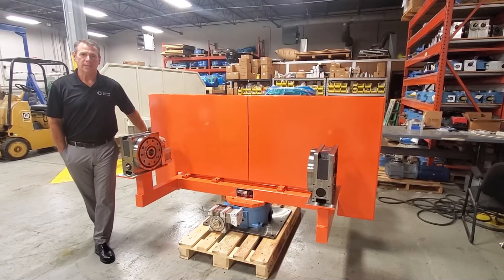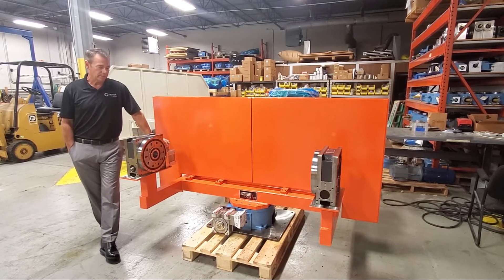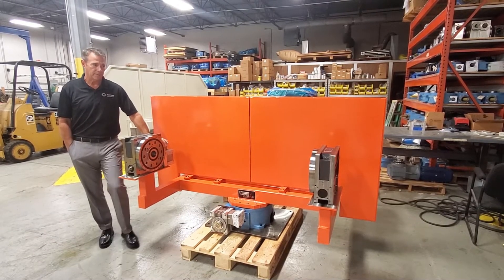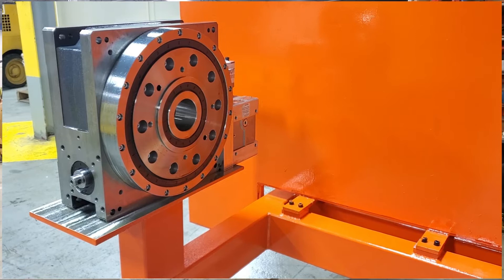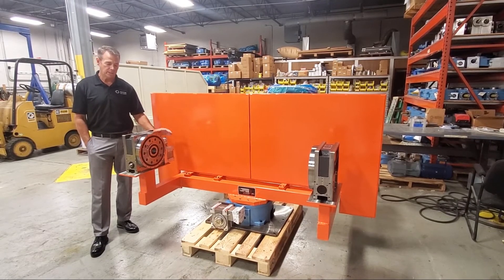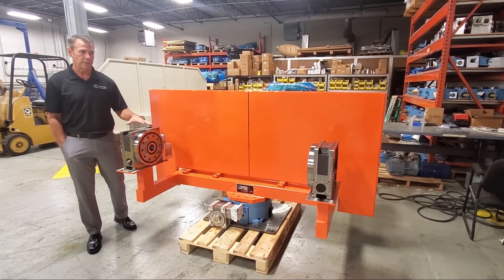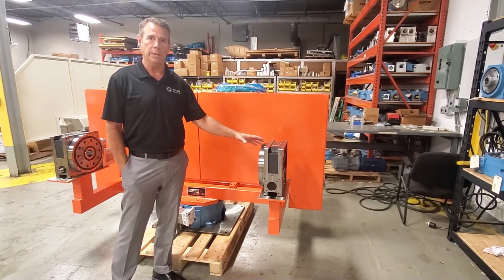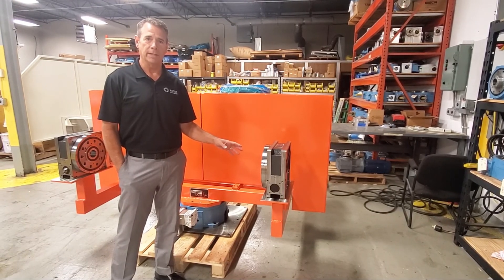Double Trunnion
Weld Positioner with RT200 Rotary Index Tables